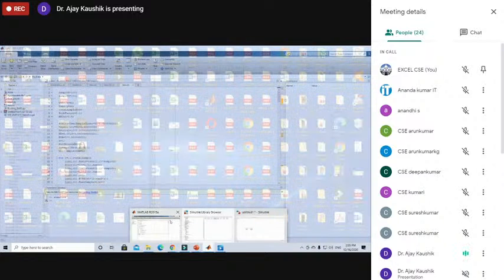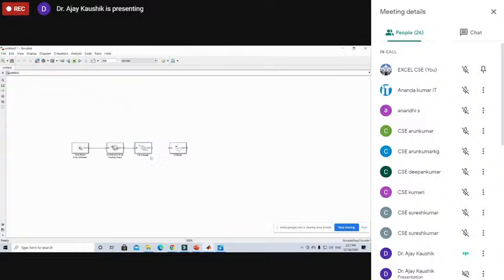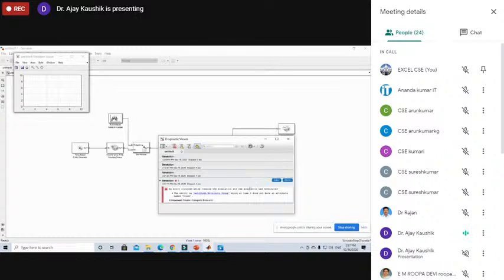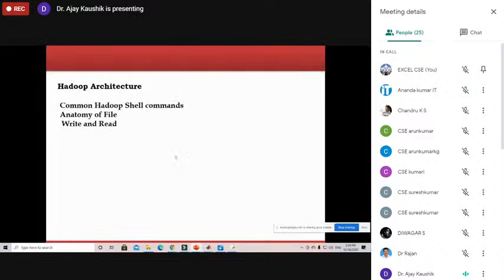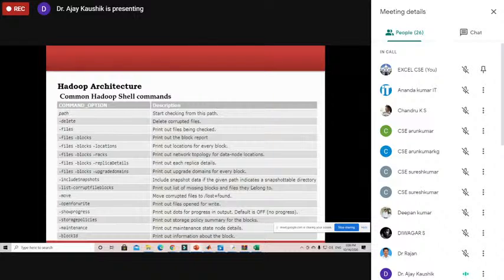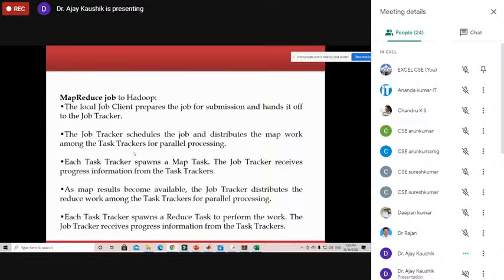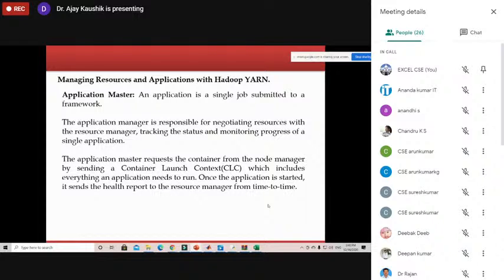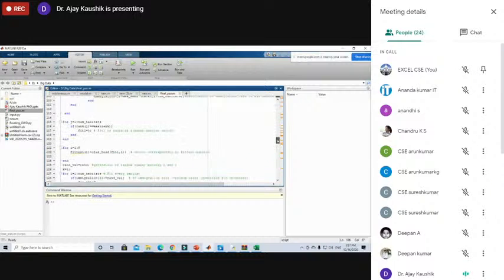Day3 AN RECENT TRENDS IN MACHINE LEARNING AND BIG DATA ANALYTICS USING PYTHON PROGRAMMING